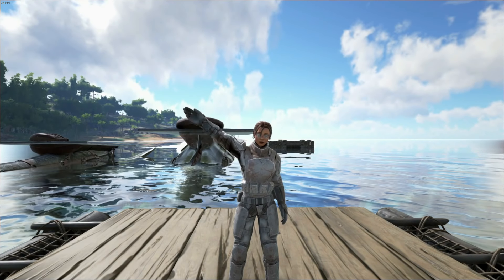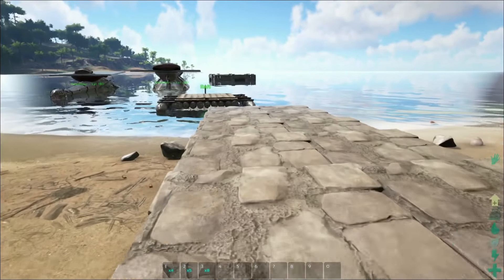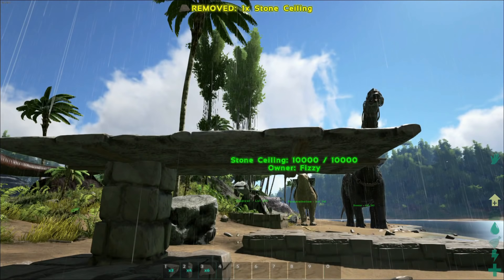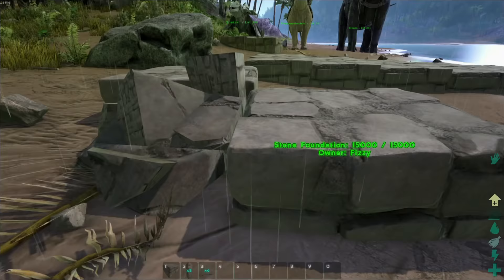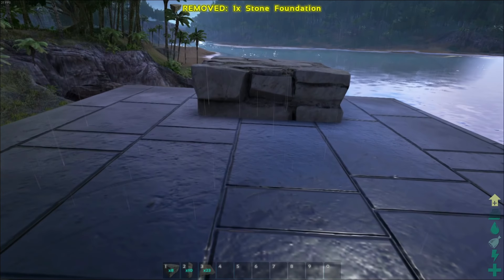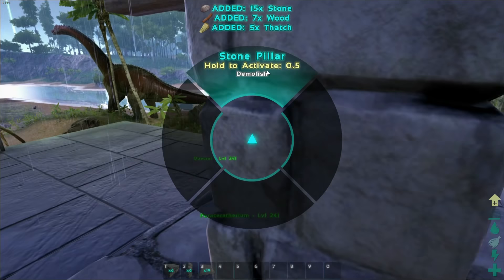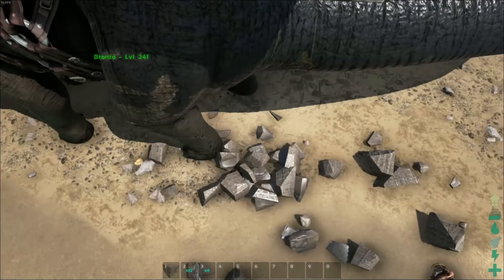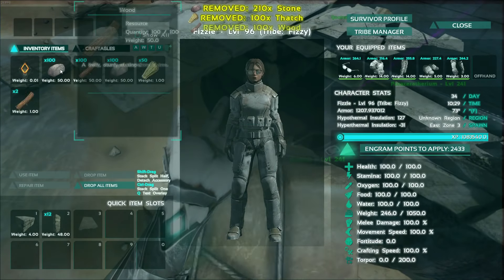ARK:Survival Evolved Building w/ Fizz :: How to Build Lower Foundation!